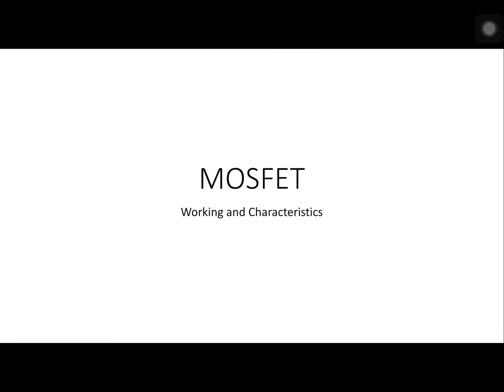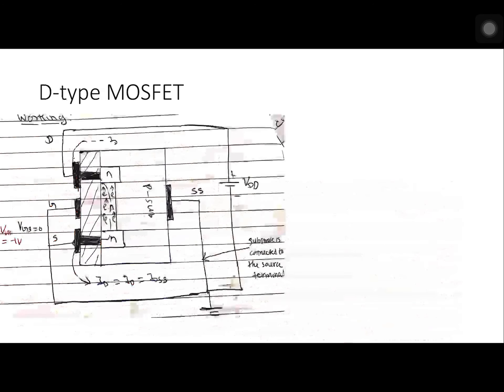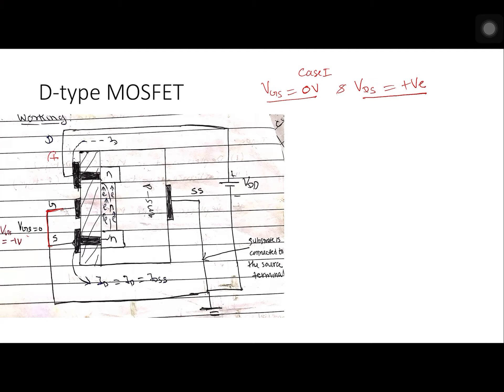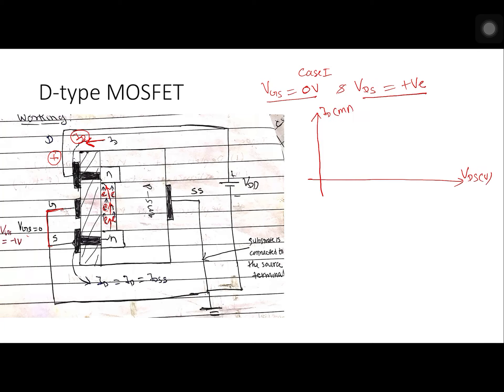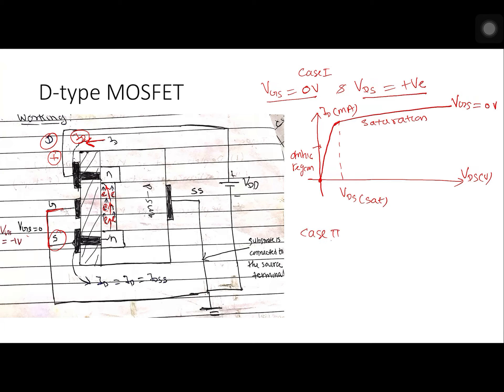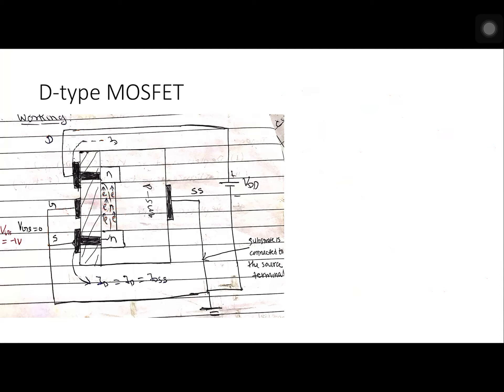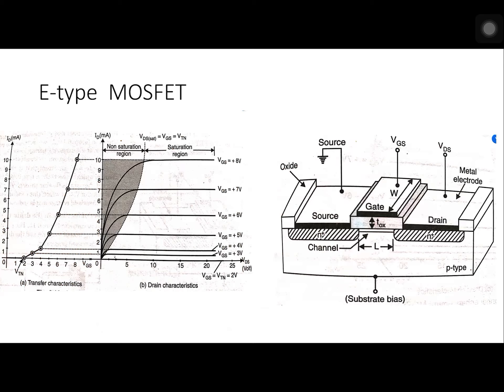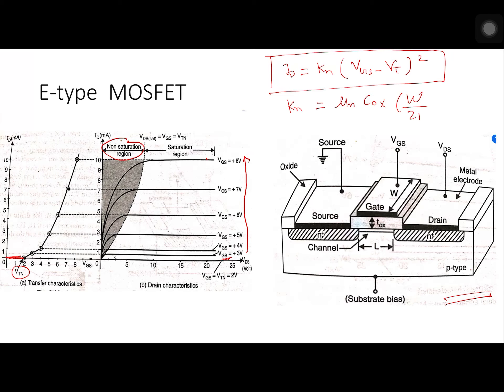MOSFET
Working and Characteristics of E-type and D-type MOSFET explained